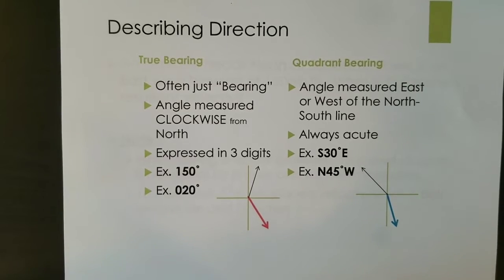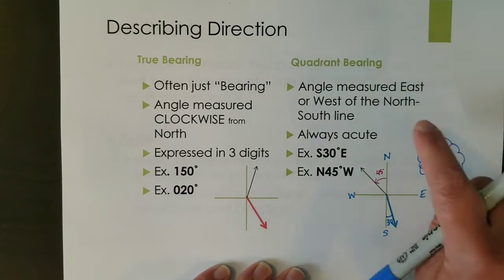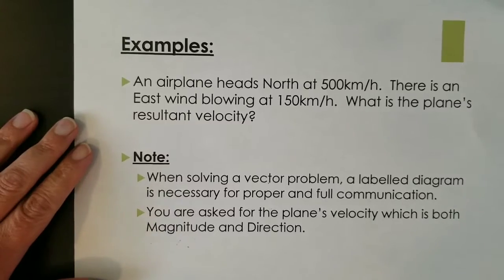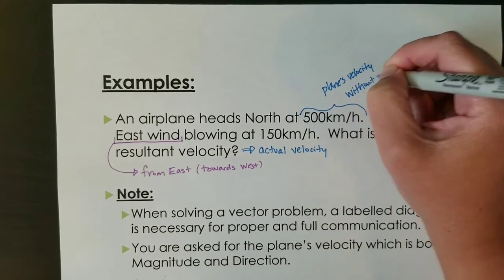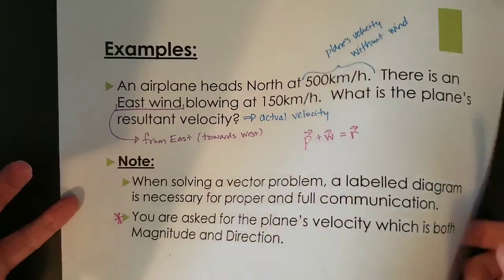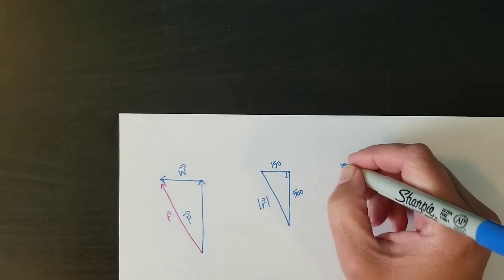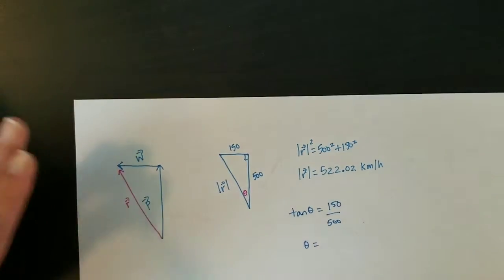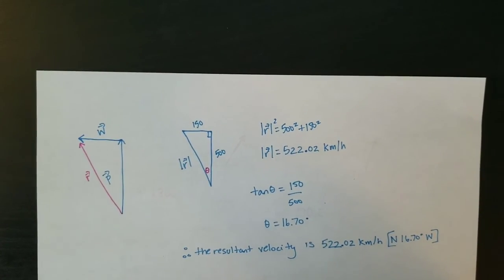MCV4UI Unit 1 Day 3 #3